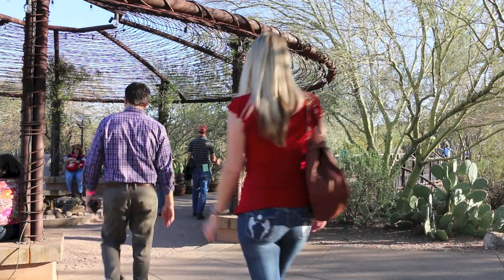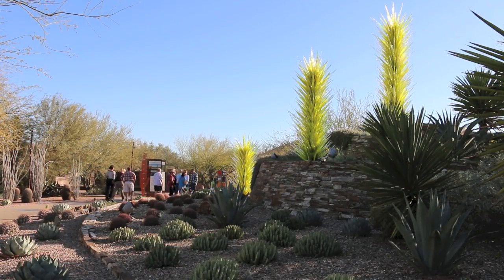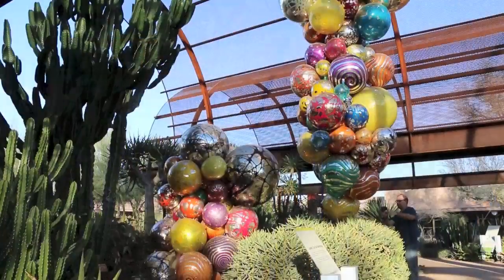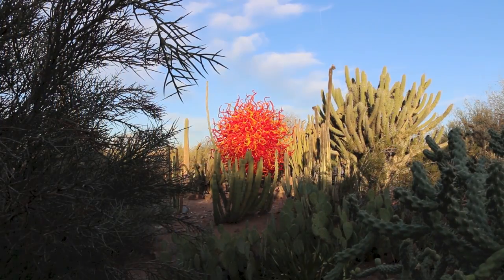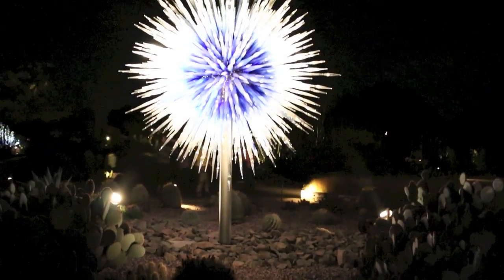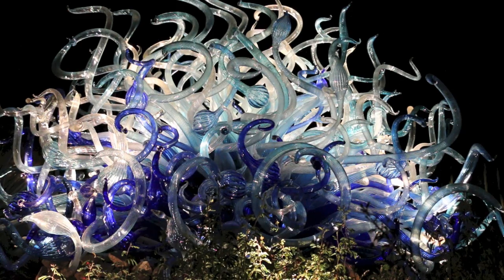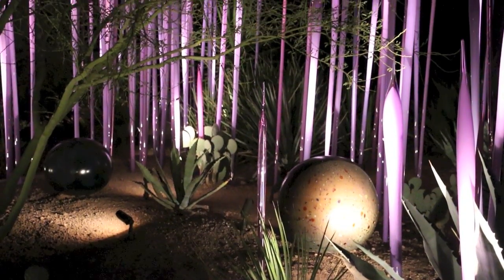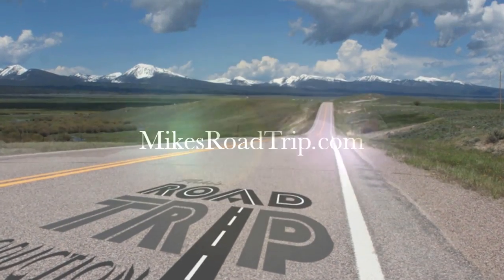Chihuly Exhibit at Desert Botanical Garden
The Chihuly Exhibit at Desert Botanical Garden (DBG) is on display! If you've never seen the Dale Chihuly Glass art installation at the Desert Botanical Garden in Phoenix, you don't want to miss it! This is an extraordinary experience to see spectacular glass art on display within a desert garden setting. This video was filmed back in 2014, which was the last time this exhibit was on display. Many of the pieces this go-round are very similar, so this video will give you a good idea of what to expect.

Dale Chihuly is renowned for his ambitious architectural installations around the world. This is the third time his exhibit has been on display at the Desert Botanical Garden.

The best time to visit the Chihuly glass art display at DBG is around 4pm, this allows you to see the exhibit during the day and then again at night as the sun sets around 5:30pm in the winter. As soon as night falls, the exhibit is transformed. Strategically placed lights accentuate details of the glass that can be minimized during the day.